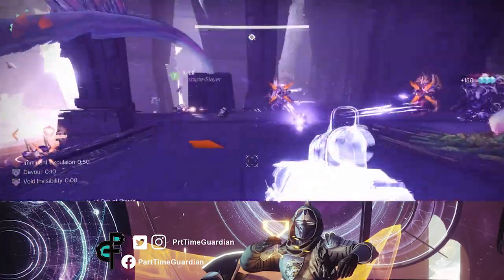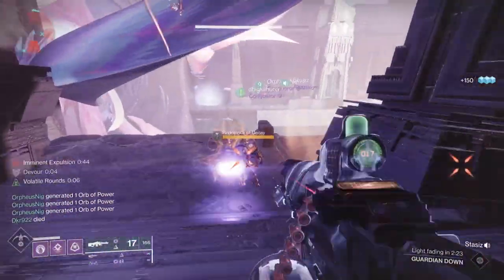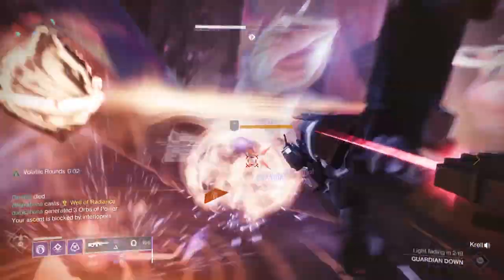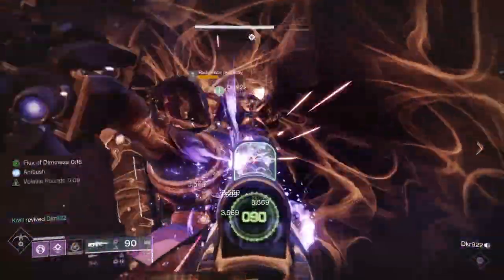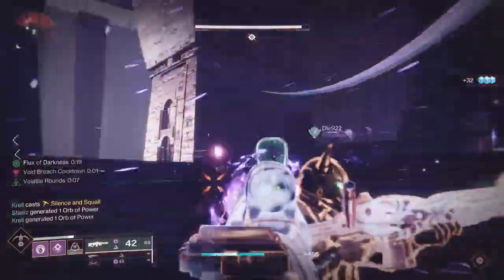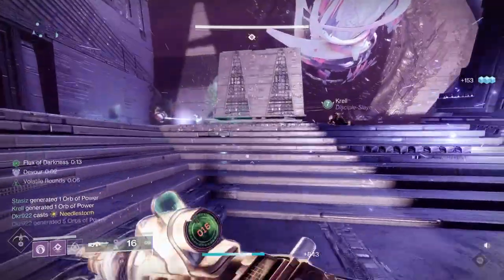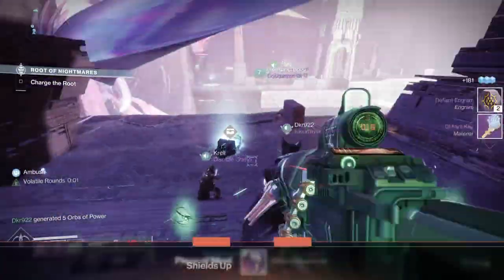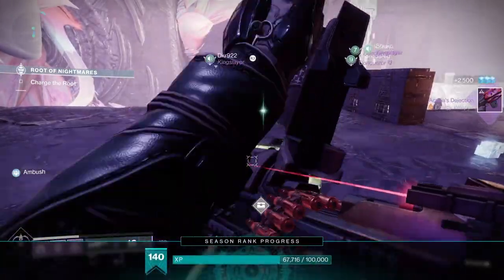Easy Shields Up Triumphs. Root of Nightmares Raid Challenge Guide! Dream Warrior Seal.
Possibly the easiest raid triumphs of all time. Here is the easiest way to complete the shields up triumph for the Root of Nightmares in Destiny 2. This is a requirement for the dream warrior seal in destiny 2.